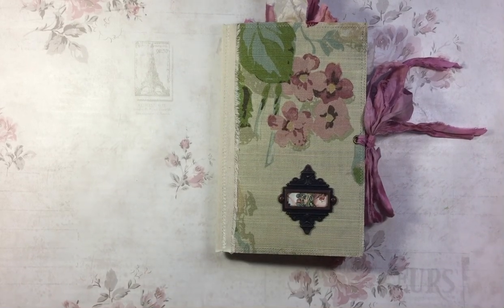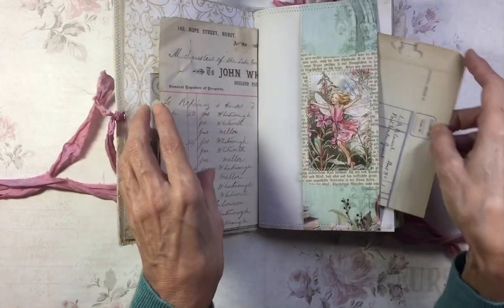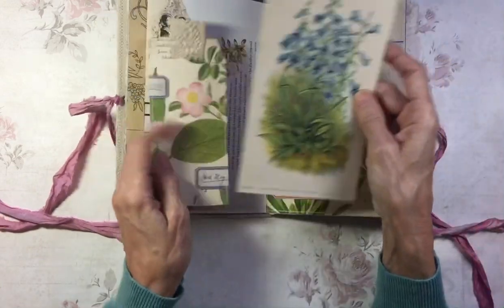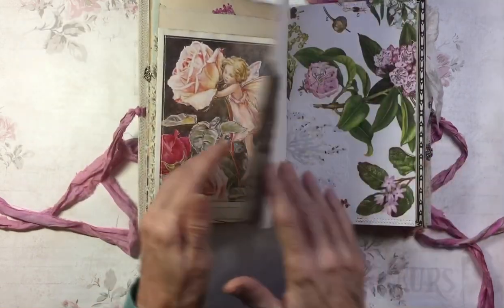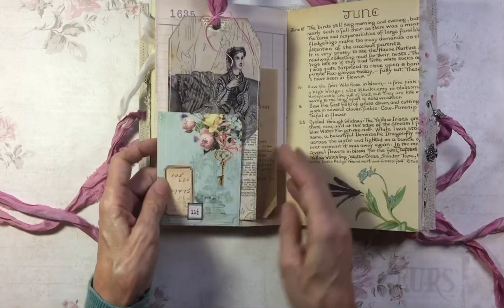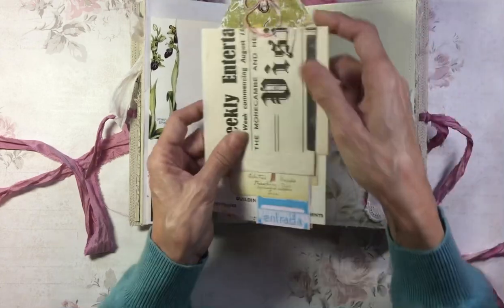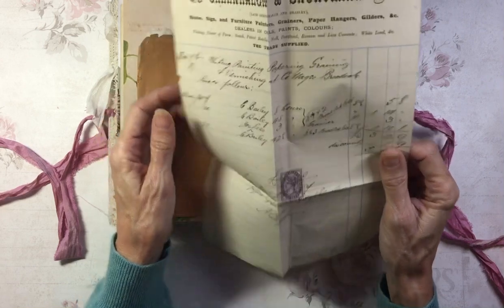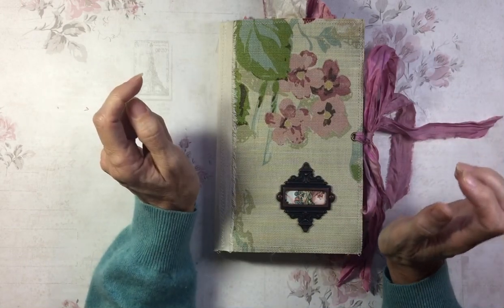Nell - a junk journal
The journal is approx 8” x 5”. It’s cover is fabric covered card stock. It has 1 sewn in signature using a 5 hole pamphlet stitch. There are 68 pages counting fronts and backs. The journal contains a mixture of tea  stained, vintage pages and speciality papers.